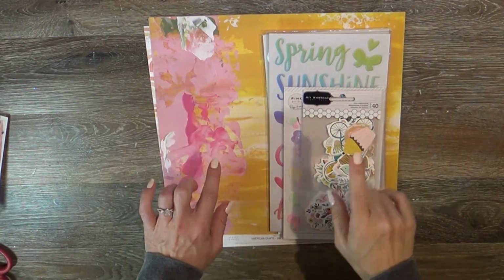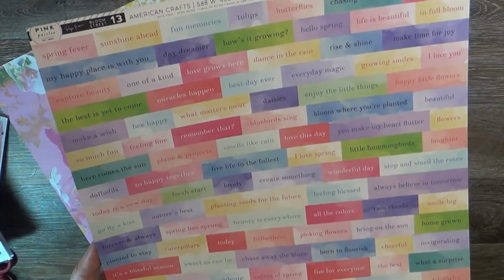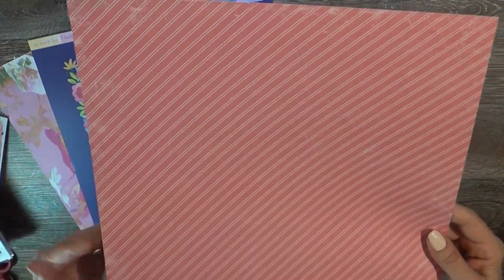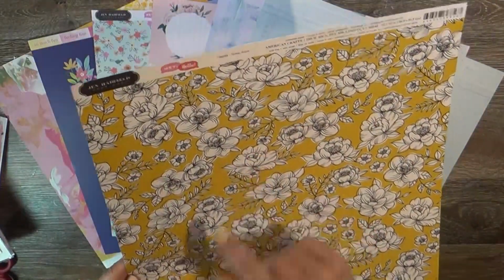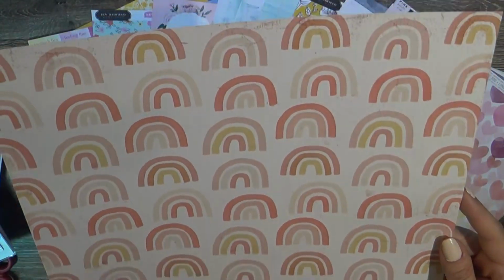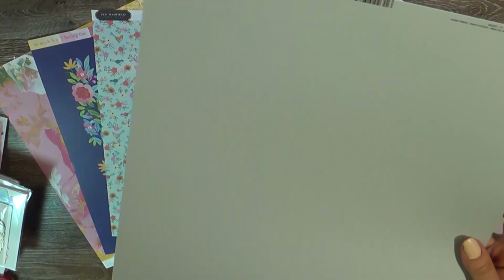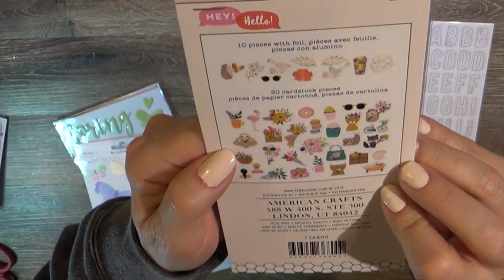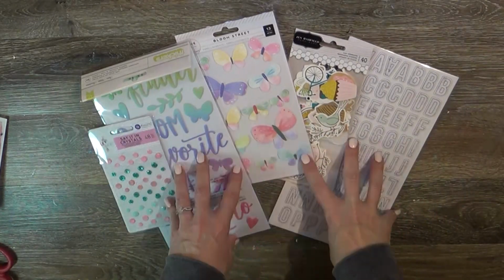Scrapbook Haul: Hip Kit Club March 2020